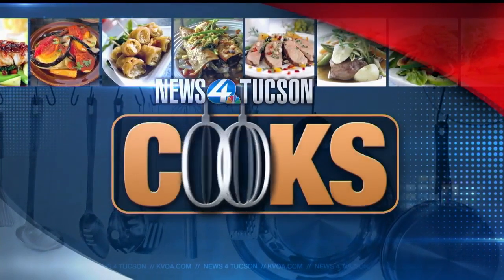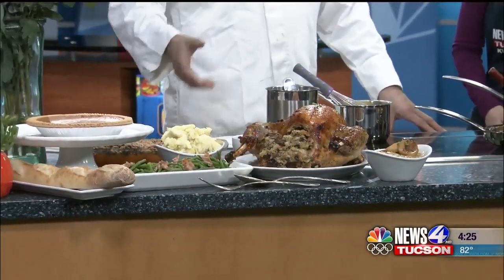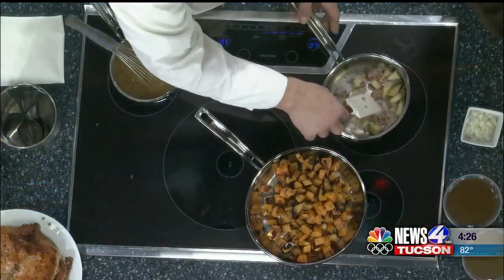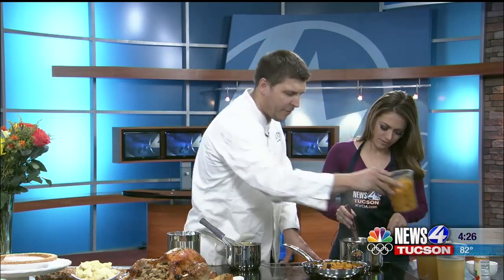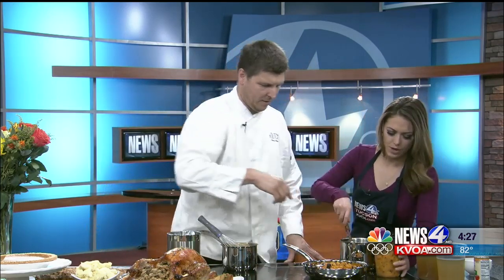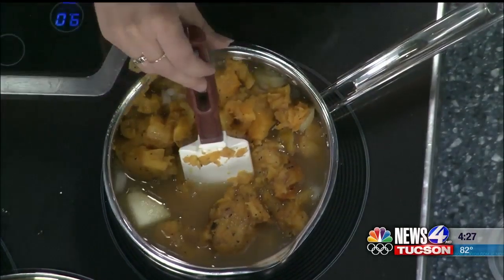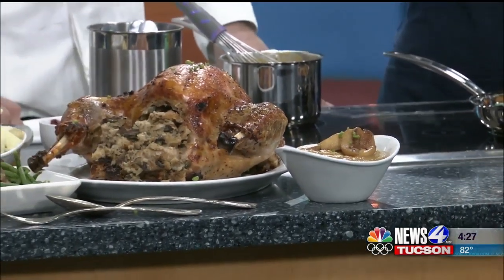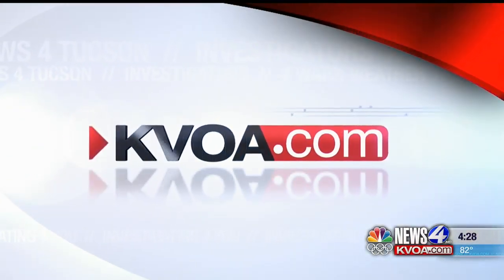News 4 Tucson Cooks: Butternut Squash and Apple Soup